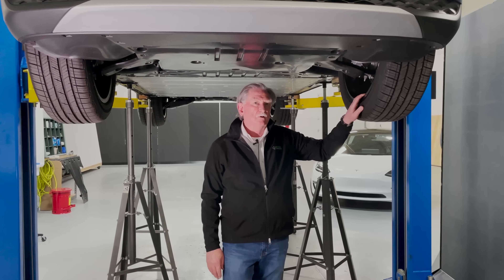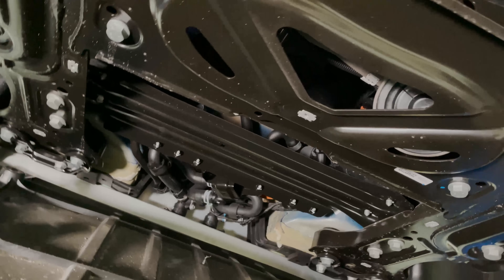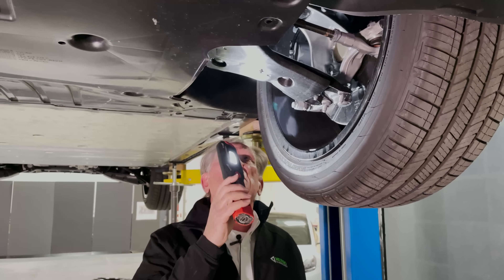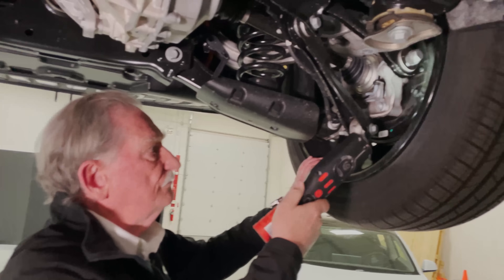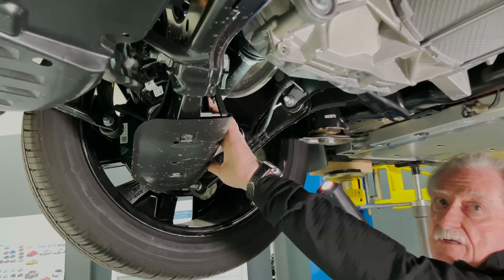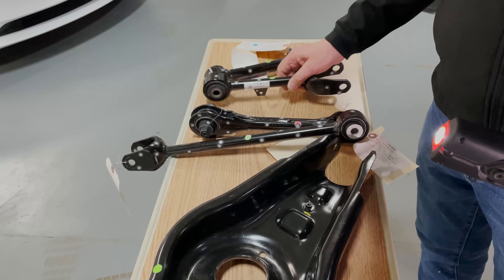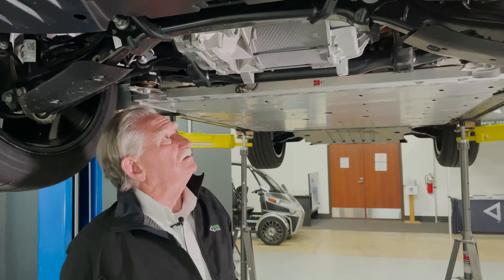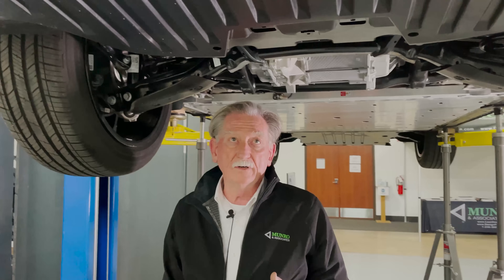2021 Volkswagen ID.4: E3 - Hoist Review, Front and Rear Suspension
Sandy and and the Munro Live team get the VW ID.4 up on a hoist and check out the suspension and undercarriage of the vehicle.